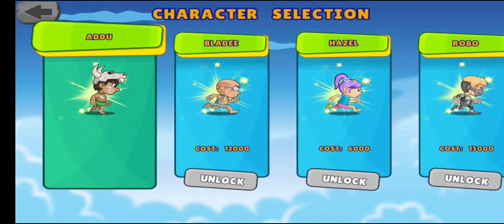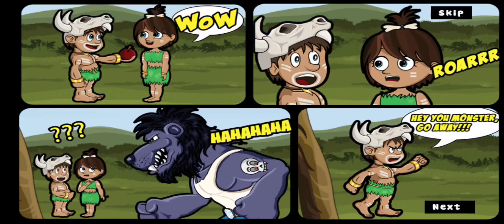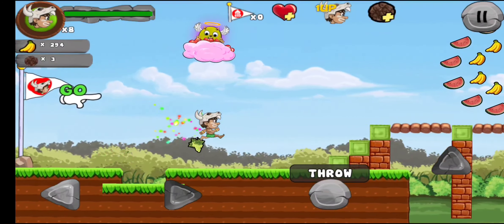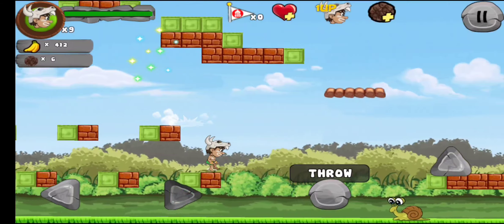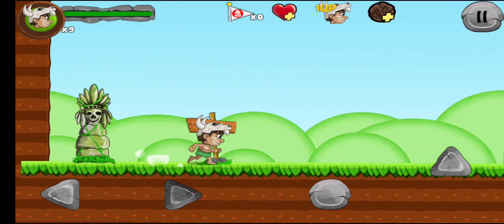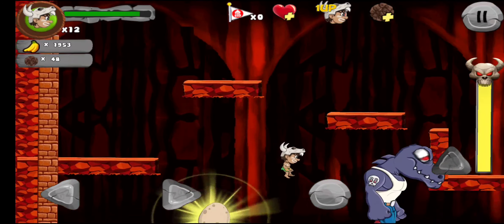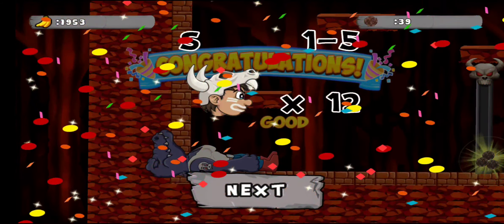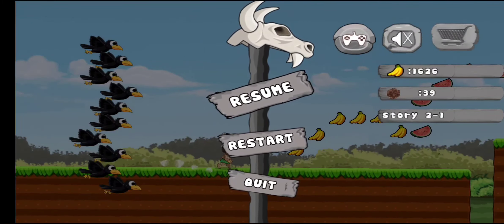Jungle Adventures 1 Android Gameplay All World 1 Levels/Stories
Title:

Jungle Adventures

Publisher:

Rendered Ideas

Downloads in Google Play: (As of video publishing date)

165,000+

Reviews in Google Play, Average Star Rating: (As of video publishing date)

50,000,000 4.7 Avg.